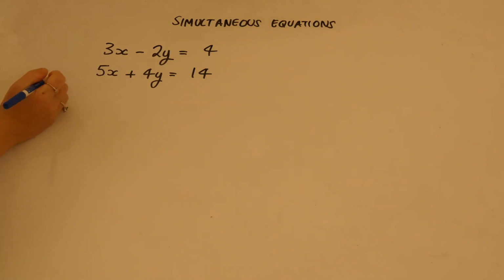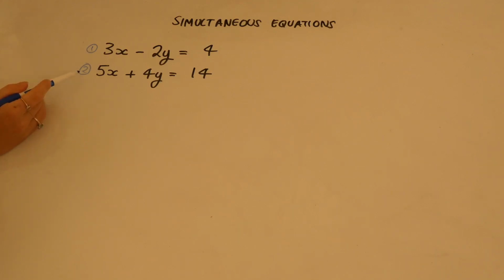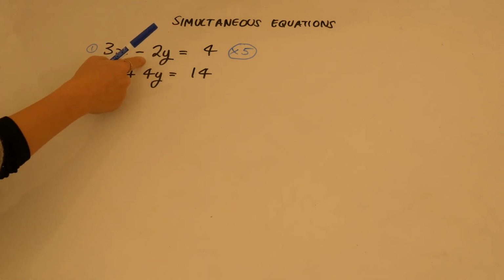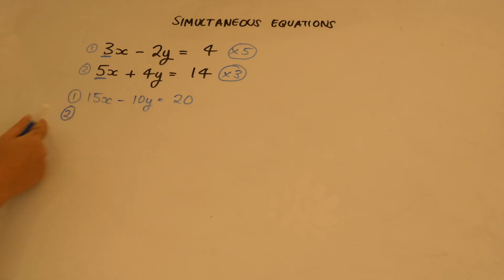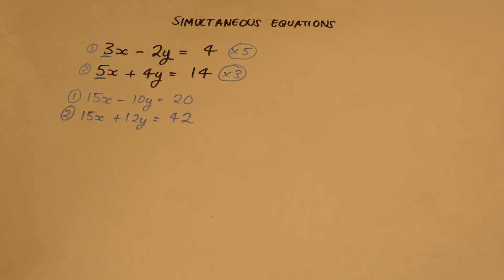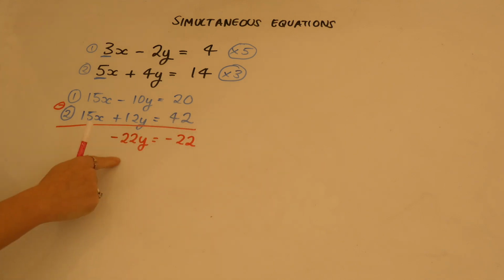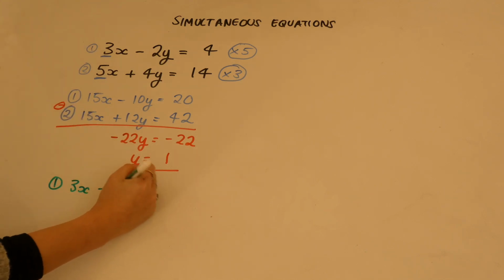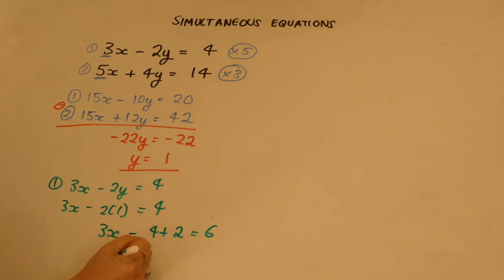Simultaneous Equations - Linear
How to solve linear simultaneous equations (GCSE Maths)